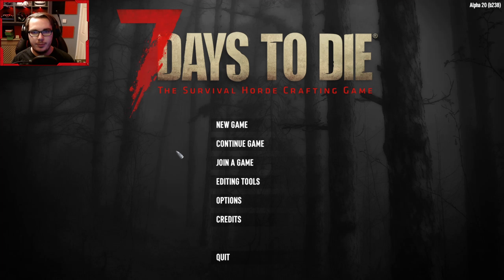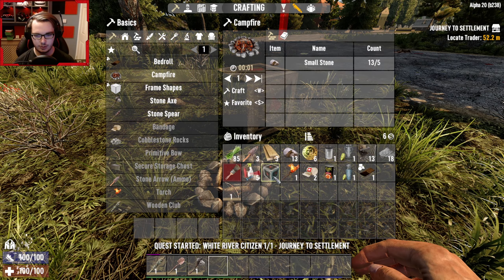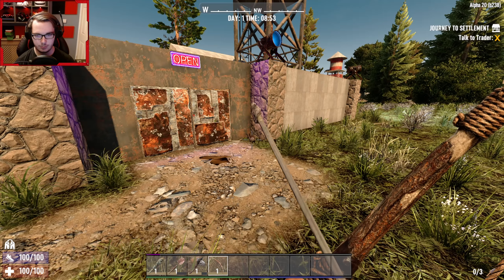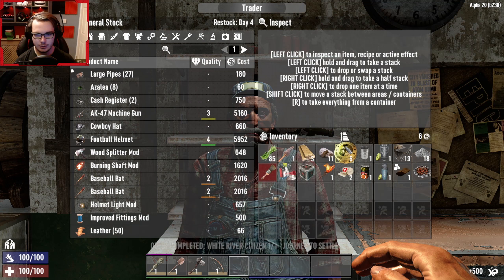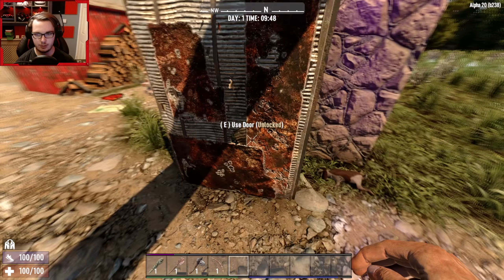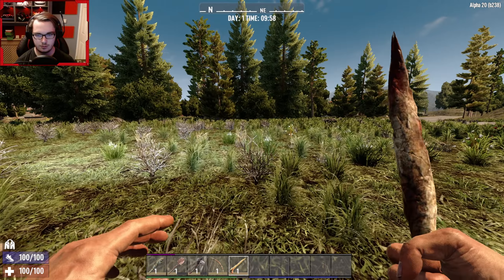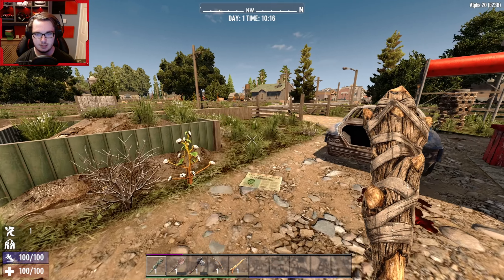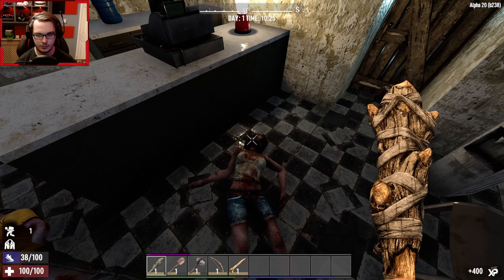7 Days To Die - Episode 1 (Alpha 20)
First Time Playing Alpha 20 Looks Amazing So Far And Cant Wait For The Upcoming Videos Im Gonna Make On This New Alpha. If You Like It So Far And Want More Video's On This Game.